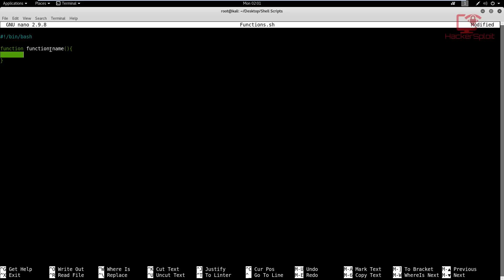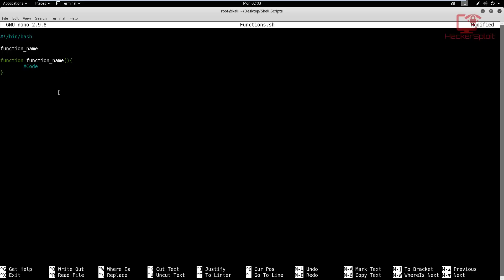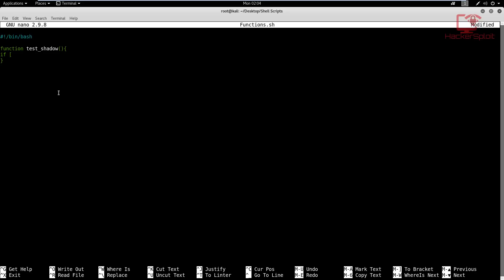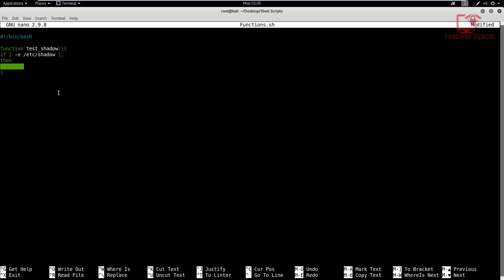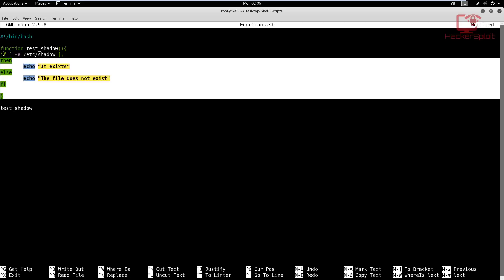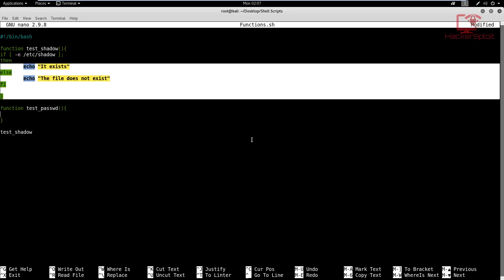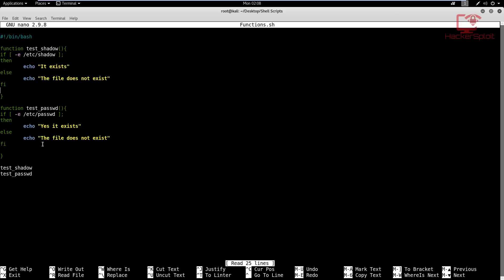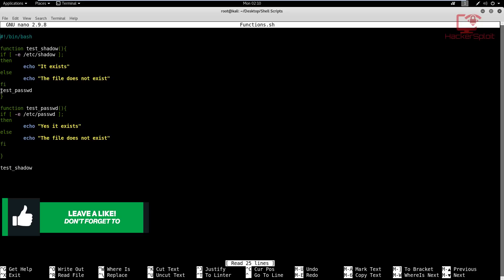Shell Scripting - Functions